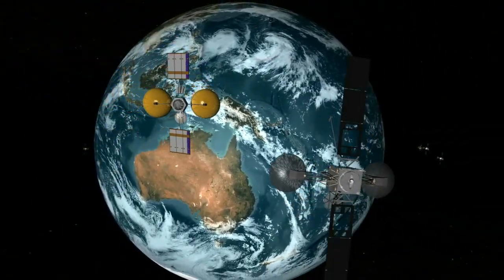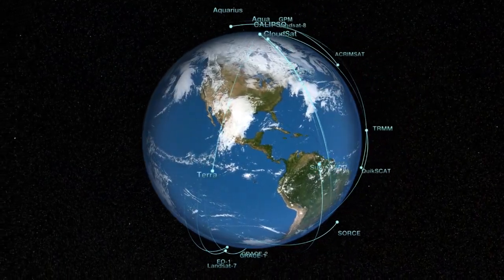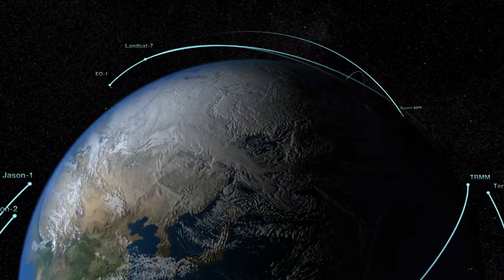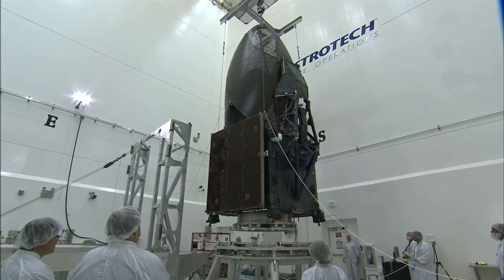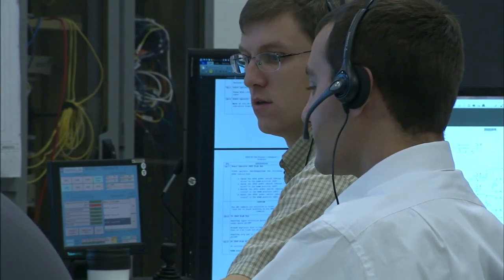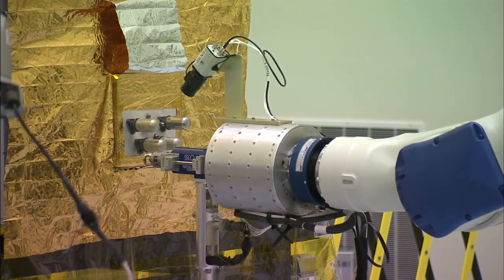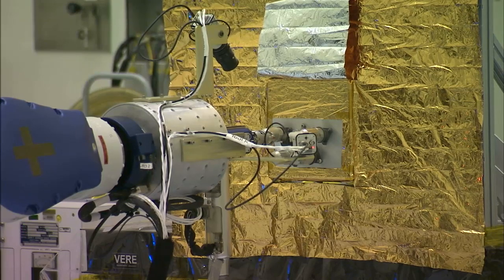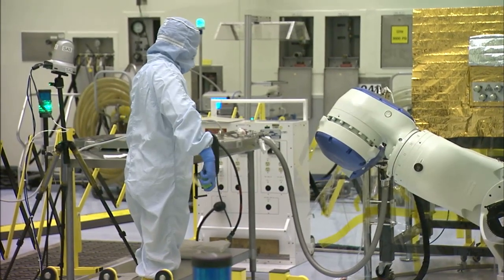NASA Tests Satellite Refueling Technology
A team at NASA's Kennedy Space Center, collaborating with counterparts at the Goddard Space Flight Center, recently demonstrated groundbreaking technology that could add years of service to Earth orbiting satellites.